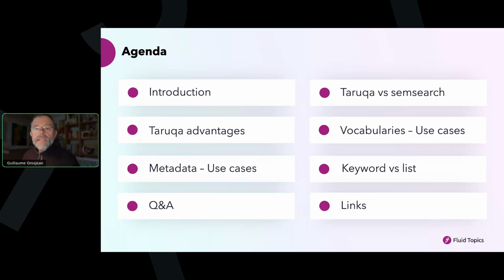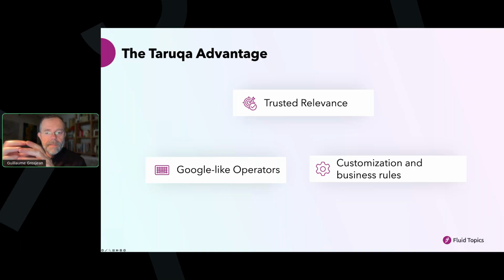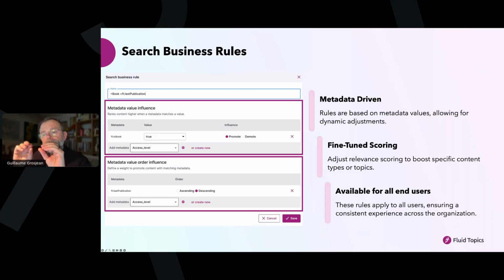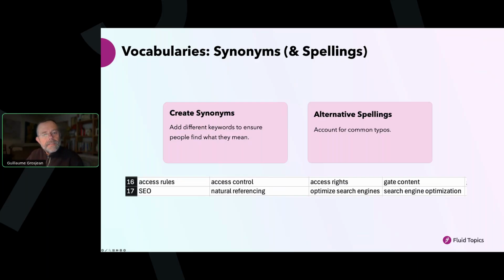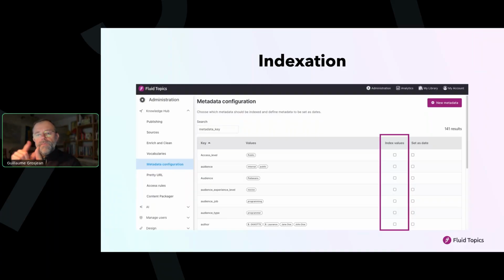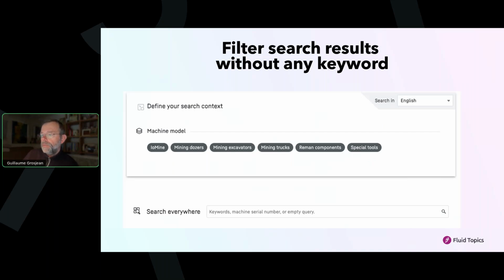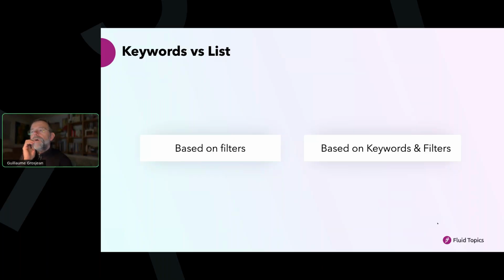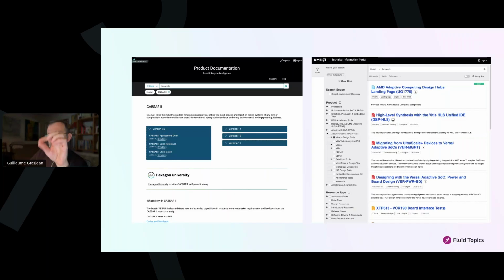Feature Showcase #8 - Keyword Search Optimization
00:00 - Introduction
1:54 - What Fluid Topics has seen in our search analytics
4:29 - Taruqa vs Semsearch
6:02 - The Taruqa Advantage
7:47 - Trusted Relevance
10:44 - Google-Like Operators
12:54 - Search Business Rules
17:10 - Vocabularies
12:54 - Vocabularies: Synonyms And Spellings
20:41 - Vocabularies: Taxonomies (Enrich and Clean)
22:56 - The Power of Metadata
24:36 - Indexation
27:17 - Dates
28:54 - Filtering / searching without using keywords
33:08 - Filtering search results
34:10 - Deep Links
36:57 - Keywords vs List
44:28 - Useful Resources
45:26 - Q&A
46:01 - Question 1: AMD use case: How do they add a visible label which reads "NEW" on certain search results?
49:27 - Question 2: Could you explain the difference between the Custom component in the Search section versus the Basic Components section?
50:57 - Question 3: There is a difference between the "search in book" results and the "global" search results. The in-book search currently returns results only for exact word matches, rather than partial or fuzzy matches. Will the new search enhancements resolve this difference?
52:51 - Question 4: Fluid Topics documentation recommends against creating and changing the search business rules. Could you elaborate on the risks involved, and outline scenarios where refining search business rules is recommended versus cases where it should be avoided?
56:12 - Question 5: Are there plans to provide Google-like operators? Are there plans to introduce a user-friendly interface for advanced searching with Google-like operators (e.g., AND, OR, NOT)? For example, an “Advanced Search” button that opens a small dialog with these options, or at least the ability for platform administrators to configure such a menu through settings?
58:11 - Question 6: Are there any risks to using the same vocabulary file for synonyms AND hierarchy?
1:01:04 - Question 7: How can we exclude some content from indexing?
1:02:55 - Question 8: Can we index a piece of metadata AND its synonym?
1:03:50 - Question 9: Is a deep link similar to context-sensitive help?
1:04:52 - Question 10: Can we import knowledge graphs to improve search?
1:06:58 - Question 11: Is it possible to filter out common stop words (such as “the,” pronouns, etc.) from search queries, as they tend to negatively impact result relevance?
1:09:02 - Question 12: The wildcard star operator does not work as expected. Why?
1:11:38 - Question 13: Can you use the "weighting" in the search to specify more than just "promote" and "demote"? For example, can you specify that one piece of metadata has 2 or 3 times the weight?
1:12:20 - Question 14: What types of fuzzy matching are applied within words (e.g., for typographical errors)? What other linguistic rules are supported (plurals, verb/noun forms, etc.), and how do these behaviors vary across different languages?